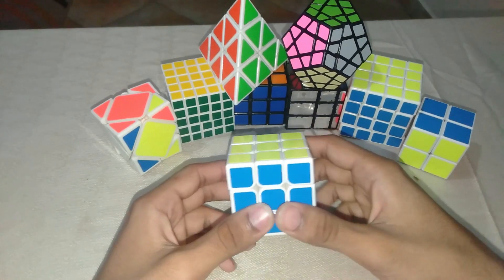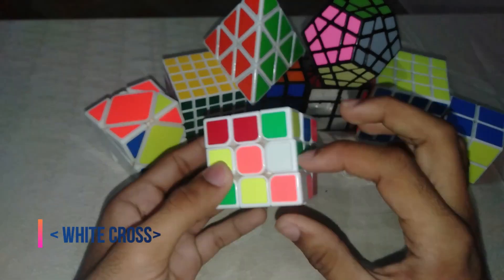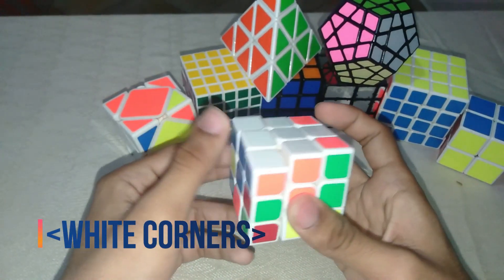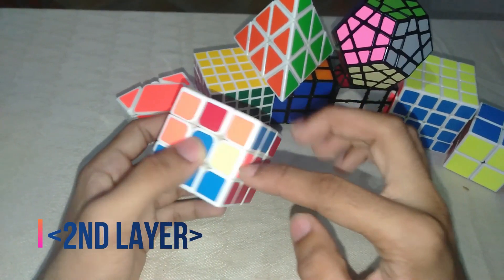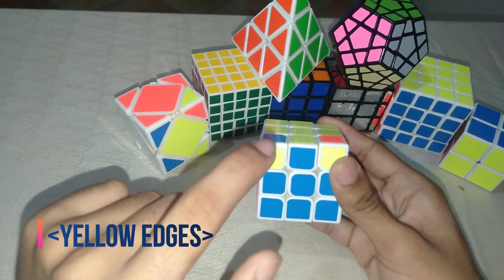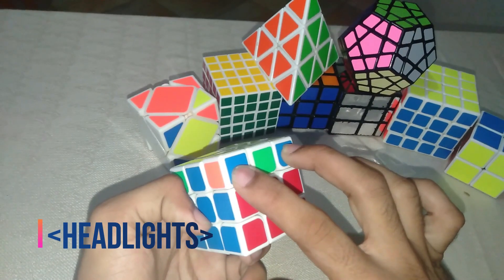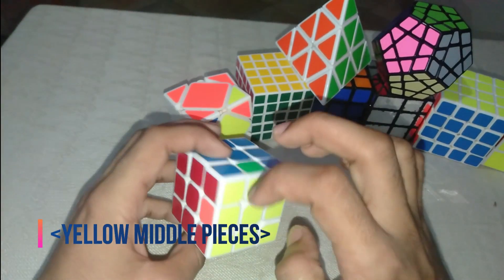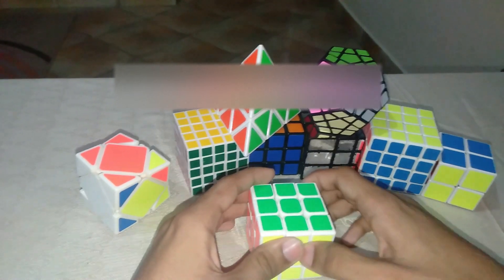How to solve a Rubik's cube. (Begginer's method)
ONE OF THE EASIEST RUBIK'S CUBE SOLVING FORMULA. HOPEFULLY U UNDERSTAND IT WELL.

I WILL BE POSTING CRAZY VLOGS✓ PRANKS✓ AND ALOT MORE OTHERS✓
I WOULD REALLY APPRECIATE A SUBSCRIBE CLICK AND NEW VIDEO IS UPLOADED EVERY WEEKENDS { EITHER SATURDAY OR SUNDAY} SO DON'T FORGET TO TURN ON THE NOTIFICATION BELL ICON AS YOU WILL NEVER MISS ANY OF MY VIDEOS.